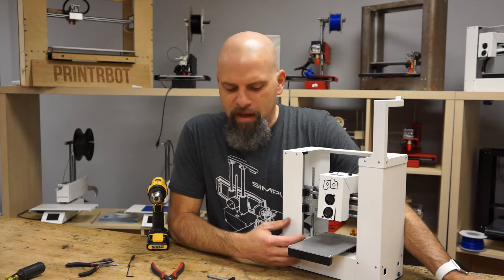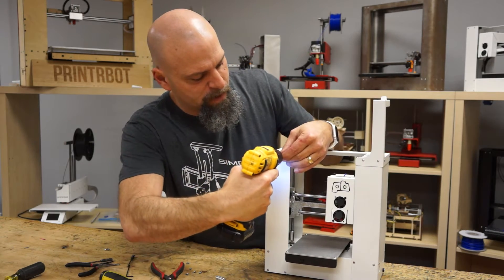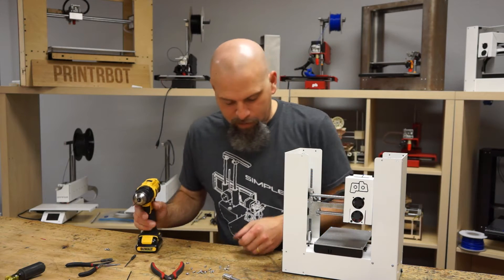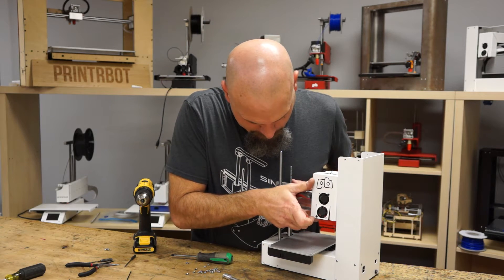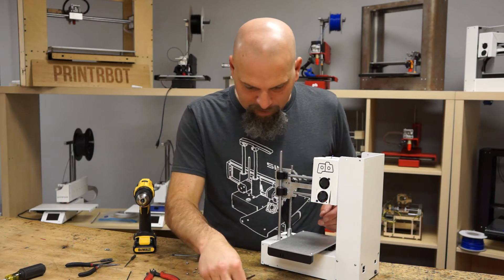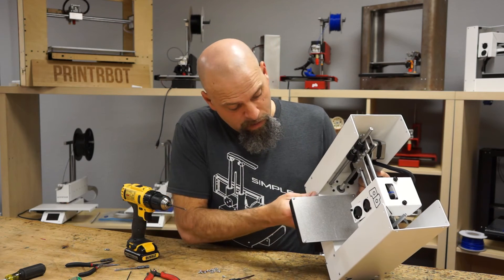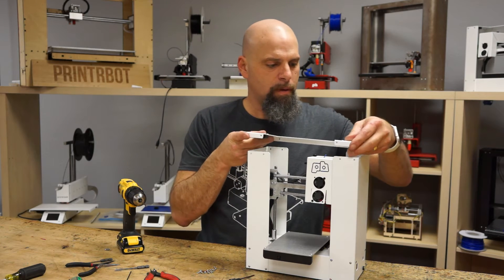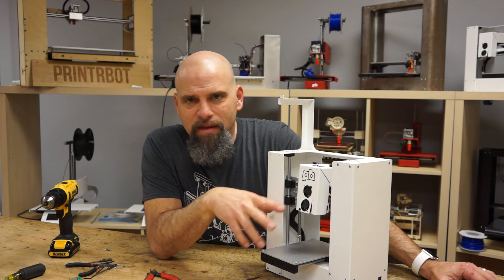Printrbot Play - Z Lead Screw 4-Start Upgrade Build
Brook shows how to swap out the old 1/4" acme rod for an improved 8mm 4 start Acme rod on a Printrbot Play. Less than 20 minutes and you are good to go. Don't forget to change the steps per mm for the z axis. And be mindful that your z offset may have changed. Make sure your ending gcode moves the hotend out of the way after a print, too.

NOTE: After installing your Z Lead Screw 4-Start Upgrade, you will need to update your steps/mm.  Enter the following command lines in your control software.

M92 Z400
M500
M501

Z Axis Offset Guide: Using Cura to Calibrate Your Auto-Leveling Probe - Printrbot Play